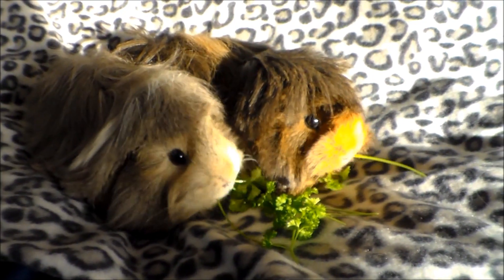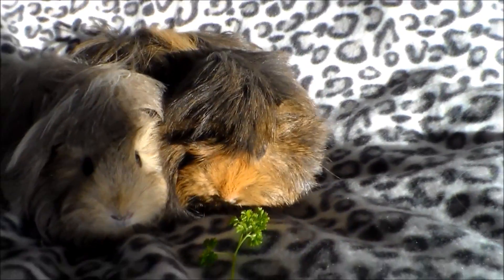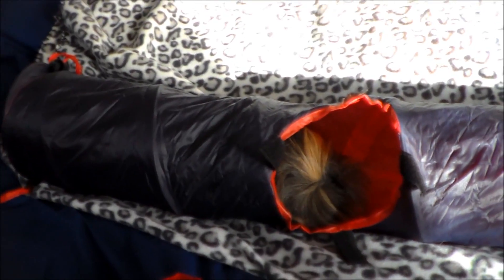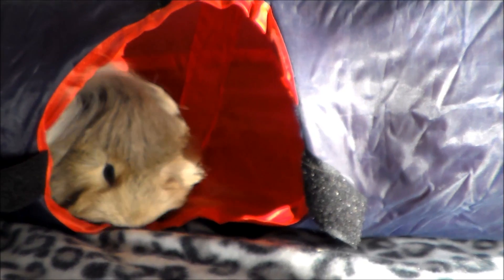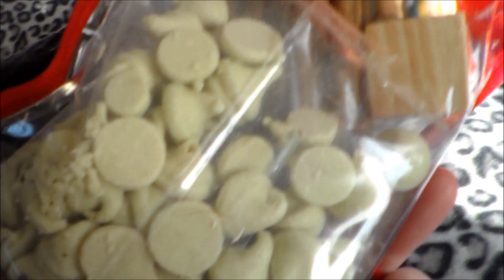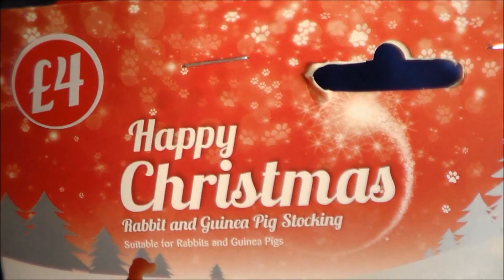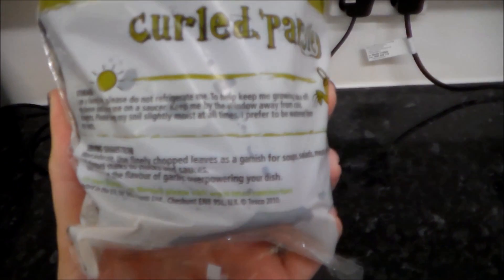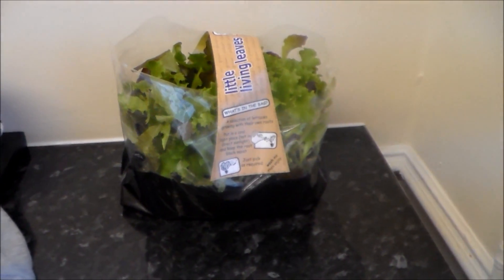We are back! Featuring the Piggies and a small Pets At Home & Tesco Haul!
We are back with lots more videos to come. Hope you enjoy this video!xx